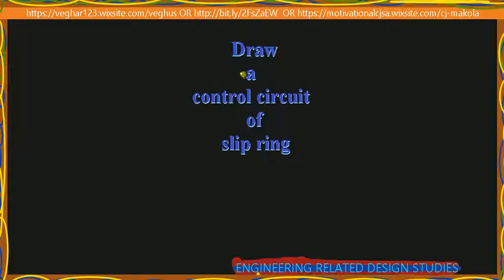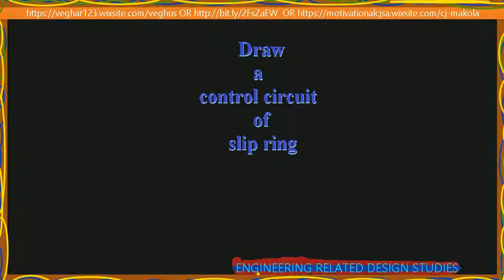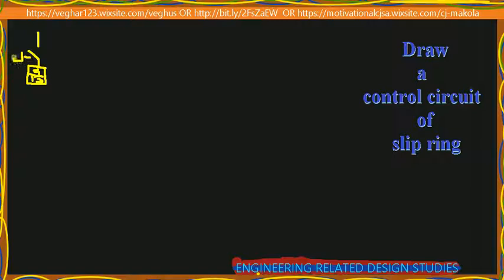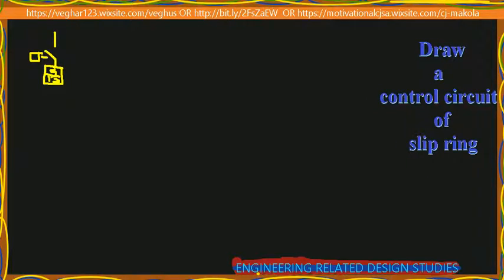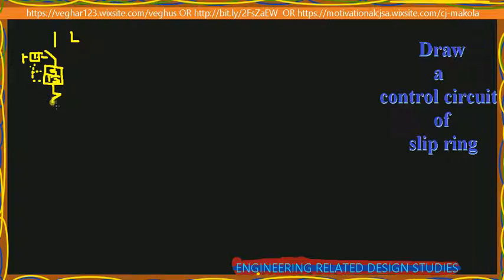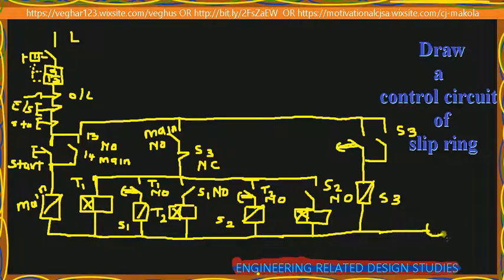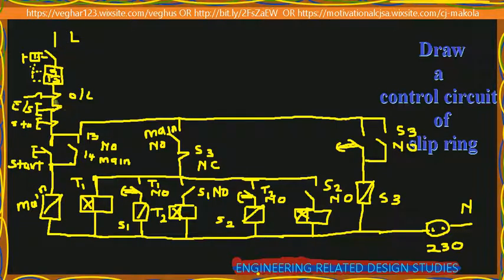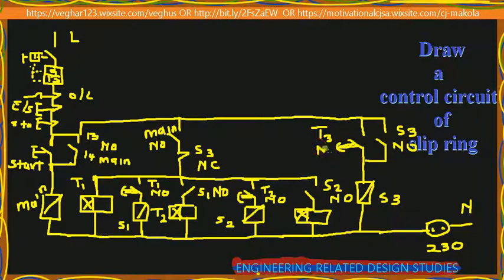How to draw a slip ring control circuits